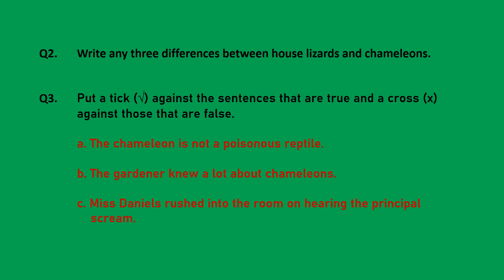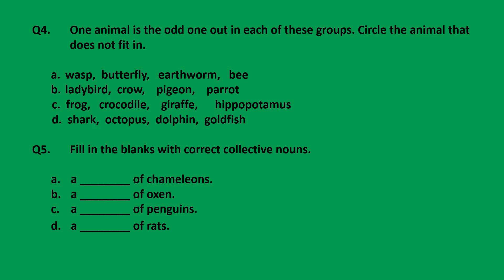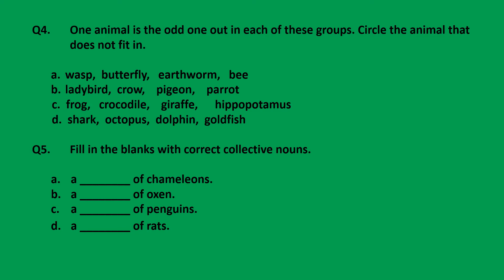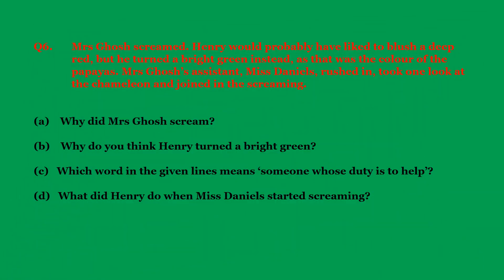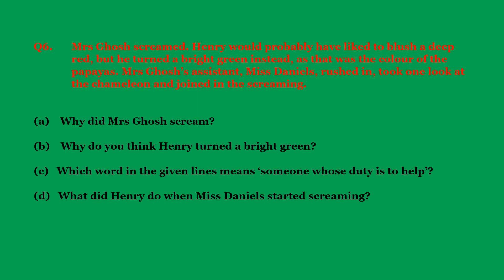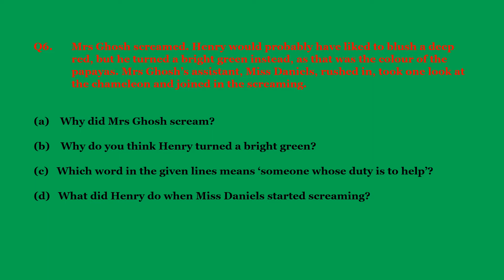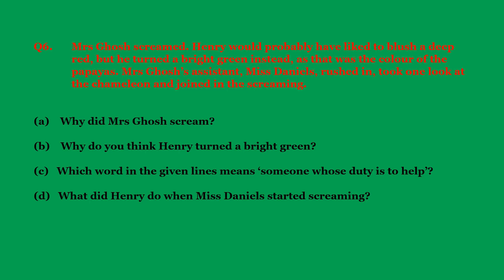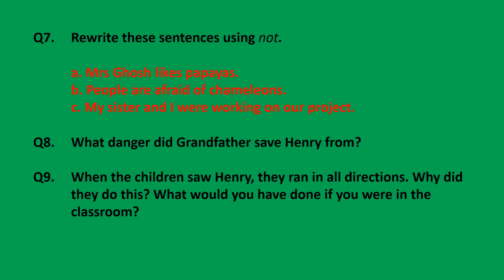Class 4, English 2, Revision, Chapter 3 by Anjana Jindal